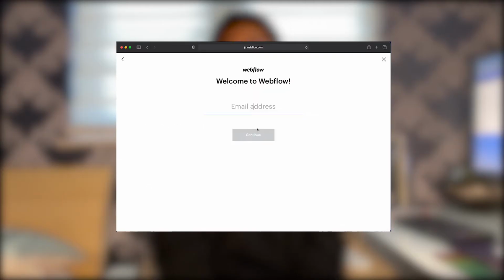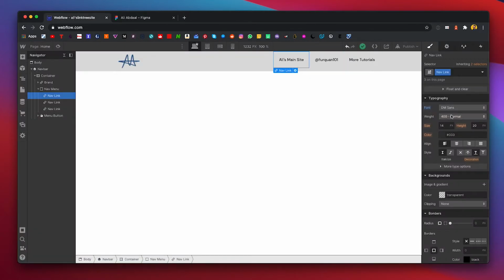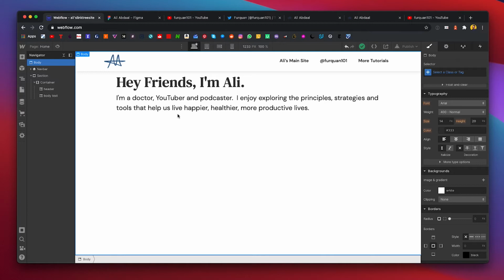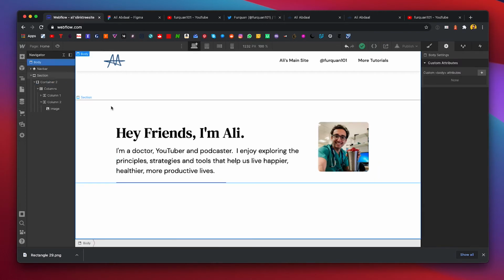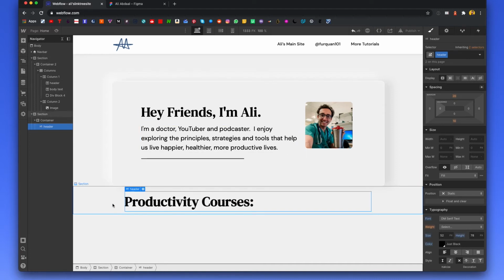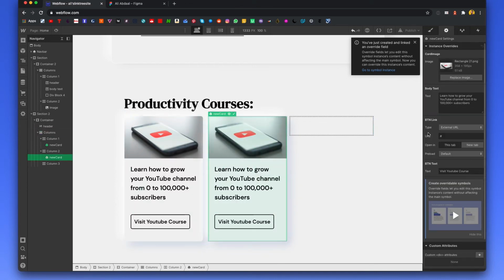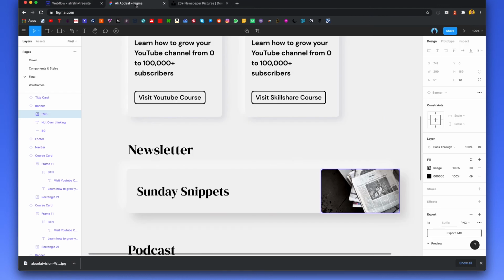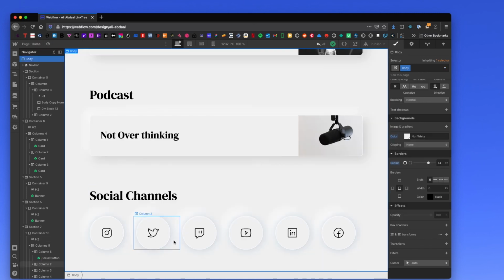Designing and Developing A Productivity Website For Ali Abdaal - Figma To Webflow | Part 2 of 3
Hey Friends,
In Part 2 we're developing a website for Ali Abdaal using Webflow. A no code tool. I'd love to see your website, share your progress on Twitter or Instagram.

I've been watching Ali Abdaal videos for many years, I thought it would be great to have a crack at making Ali a link tree site whilst teaching people how to make their own personal space on the internet. Ali has always mentioned the importance of having your own personal spot on the web hopefully we can make one together in this video series!

GET IN TOUCH:
If you’d like to have a chat, I’d love to hear from you. Tweet @furquan101, and I'll get back to you. I try my best to reply to everyone ❤️

This is where I get my YouTube music from! free trial) — (this is an affiliate link, so it helps support my channel without costing you extra, but if you’d prefer not to use it that’s ok too ❤️)